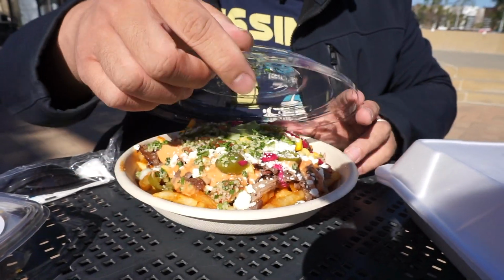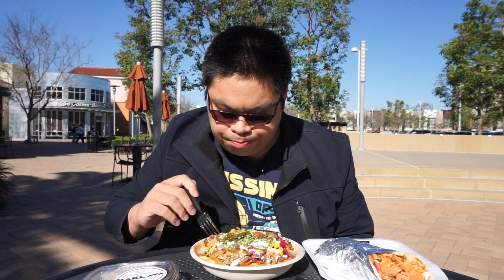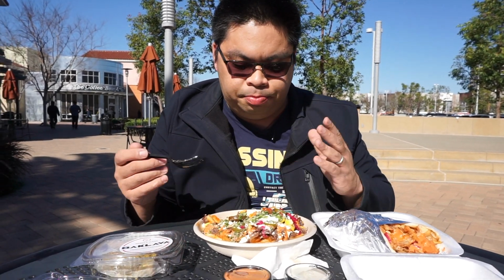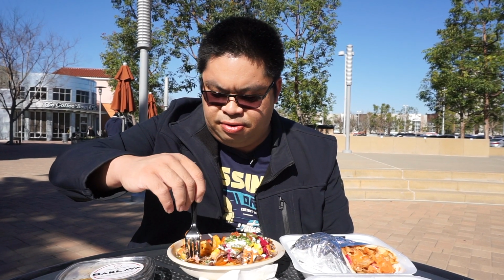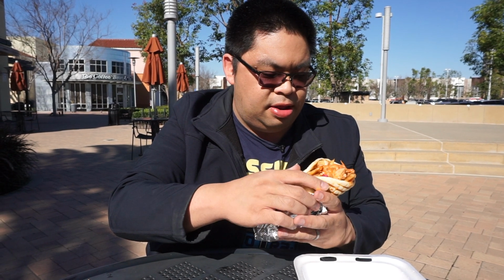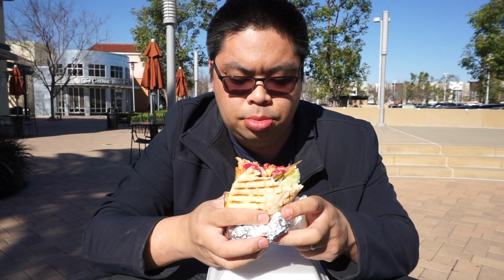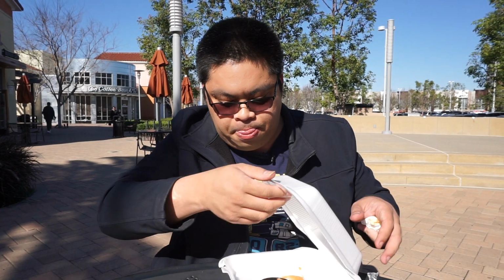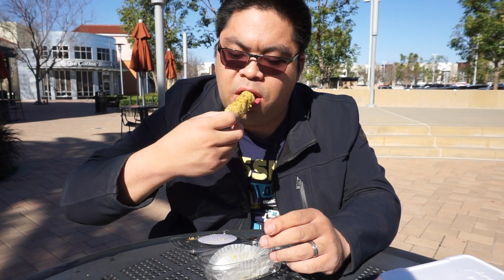Trying Mediterranean + Turkish Street Food MUKBANG | DONERG | Cana's World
Hello all!
In this episode, I am enjoying Turkish / mediterranean food.

DonerG/Mediterranean-Turkish Grill: 121 E Memory Ln D-3, Santa Ana, CA 92705
Please sit back and enjoy the show.

New Videos are released every Monday, Wednesday and Friday at 5:30pm.

Wanna join me in a live Mukbang??? Come join me on Tuesdays at 7:30pm and let's eat dinner together.

Can't make it on Tuesday Nights? No problem! I also do a live on Saturdays. Come hang out with me on Saturday at 6:00pm.